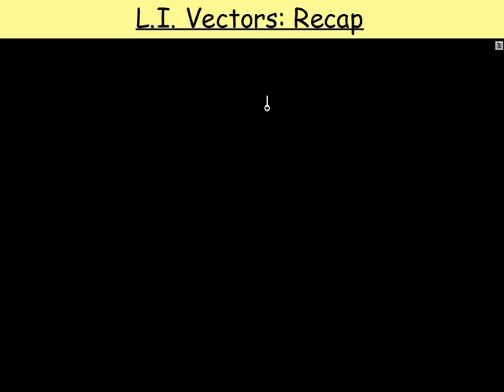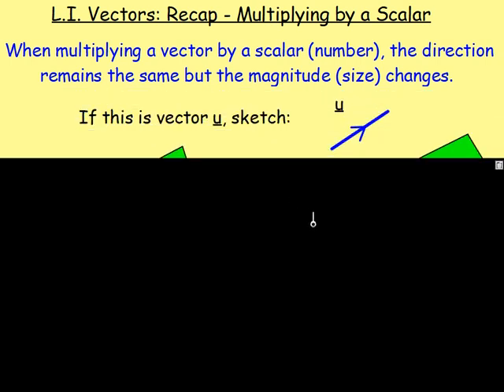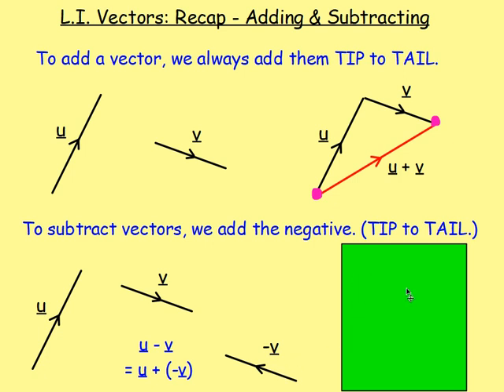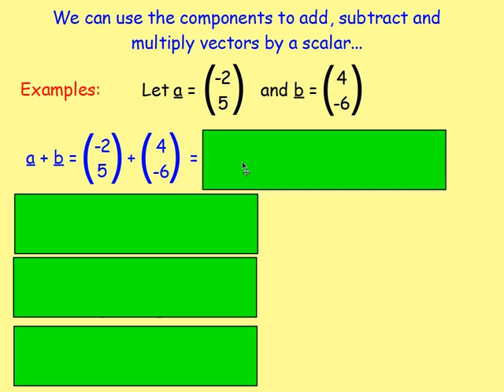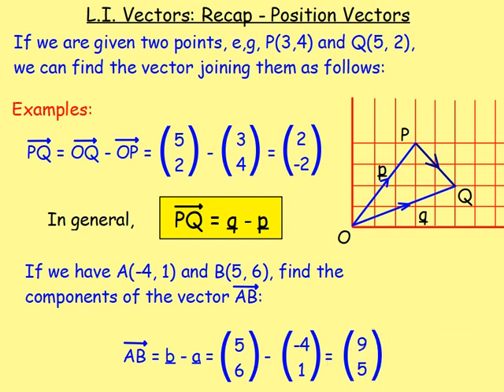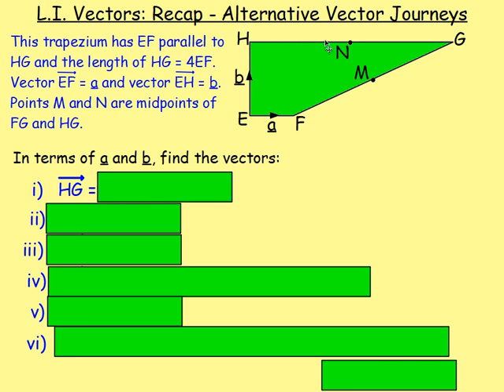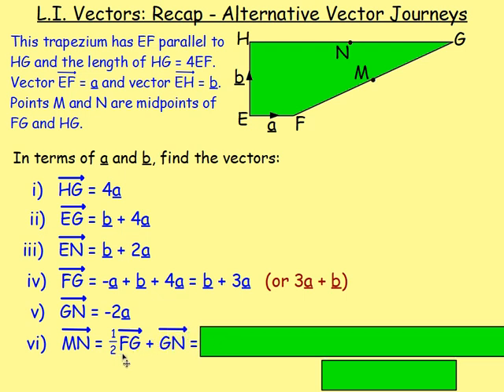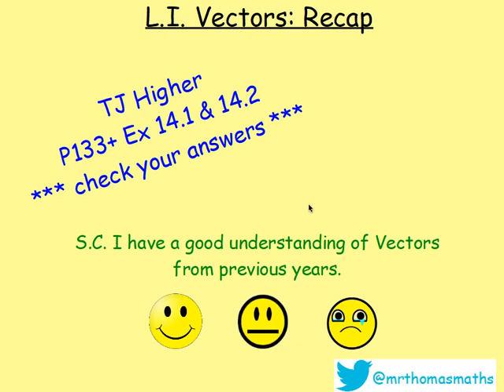13.1 Vectors 1. Recap from National 5 (Revision) - Higher Maths Lessons - @MrThomasMaths SQA N5 Nat5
Here is Higher Maths Chapter 13 – Vectors
Lesson 1 of 10: Recap / Revision from National 5

123 videos have now been uploaded to guide you through Higher Maths and each video includes an explanation along with plenty of worked examples to help you gain a solid understanding.

CHAPTERS
1. Straight Line
2. Recurrence Relations
3. Functions
4. Graph Transformations
5. Trig Graphs & Equations
6. Differentiation
7. Polynomials
8. Quadratics
9. Integration
10. Circles
11. Double Angle & Addition Formulae
12. Wave Function
13. Vectors
14. Further Calculus
15. Logs and Exponentials

LESSONS

1. STRAIGHT LINE
1.1. Revision of Gradient
1.2. Collinearity
1.3. Gradient = Tan θ
1.4. The Distance Formula
1.5. ax + by + c = 0
1.6. y - b = m(x - a)
1.7. Perpendicular Lines
1.8. Midpoints
1.9. Medians
1.10. Altitudes
1.11. Perpendicular Bisectors
1.12. Points of Intersection
1.13. Chapter Review

2. RECURRENCE RELATIONS
2.1. nth Term & Recurrence Relations Introduction
2.2. Worded Recurrence Relations
2.3. Limits
2.4. Finding A and B
2.5. Chapter Review

3. FUNCTIONS
3.1. Recap, Domain & Range
3.2. Notation & Graphs of Functions
3.3. Composite Functions
3.4. Inverse Functions
3.5. Graphs of Inverse Functions
3.6. Exponential & Logarithmic
3.7. Chapter Review

4. GRAPH TRANSFORMATIONS
4.1. Shapes of Graphs
4.2. y = f(x) ± a
4.3. y = f(x ± a)
4.4. y = -f(x)
4.5. y = f(-x)
4.6. y = kf(x)
4.7. y = f(kx)
4.8. Composite Functions
4.9. Log & Exponential
4.10. Chapter Review

5. TRIG GRAPHS & EQUATIONS
5.1. Radians
5.2. Exact Values
5.3. Trig Graphs - Period & Amplitude
5.4. Trig Graphs - Max / Min
5.5. Solving Trig Equations 1 - Basic & Multiple Angles
5.6. Solving Trig Equations 2 - Squared and Factorising
5.7. Solving Trig Equations 3 - Phase Angle
5.8. Chapter Review

6. DIFFERENTIATION
6.1. Introduction: Notation & Basic
6.2. Indices Revision
6.3. Fractional & Negative Indices
6.4. Further Differentiation
6.5. Gradient of a Tangent / Curve
6.6. Increasing & Decreasing Functions
6.7. Stationary Points & their Nature
6.8. Curve Sketching
6.9. Max & Min in a Closed Interval
6.10. Optimisation
6.11. Displacement, Velocity & Acceleration
6.12. Sketching the Derivative
6.13. Chapter Review

7. POLYNOMIALS
7.1. Introduction & Previous Knowledge
7.2. Nested Form
7.3. Synthetic Division
7.4. Factor Theorem
7.5. Solving Equations / Roots
7.6. Missing Coefficients
7.7. Functions from Graphs
7.8. Curve Sketching
7.9. Chapter Review

8. QUADRATICS
8.1. Sketching a Parabola
8.2. Completing the Square
8.3. Max and Min Values
8.4. Solving Equations
8.5. Solving Inequations
8.6. The Discriminant
8.7. Tangents to a Curve
8.8. Chapter Review

9. INTEGRATION
9.1. Introduction
9.2. Solving Differential Equations (Finding C)
9.3. Definite Integrals (Area Under a Curve)
9.4. Areas Above & Below the x-axis.
9.5. Area Between 2 Curves
9.6. Chapter Review

10. CIRCLES
10.1. x2 + y2 = r2
10.2. (x - a)2 + (y - b)2 = r2
10.3. x2 + y2 + 2gx + 2fy + c = 0
10.4. Equation of a Tangent
10.5. Intersection of a Line and a Circle
10.6. Chapter Review

11. DOUBLE ANGLE & ADDITION FORMULAE
11.1. Cos(A ± B)
11.2. Sin(A ± B)
11.3. Applications of Addition Formulae (Harder Problems)
11.4. Sin 2A & Cos 2A
11.5. Trig Equations involving Double Angles
11.6. Chapter Review

12. WAVE FUNCTION
12.1. kcos(x - α)
12.2. Other Forms
12.3. Multiple Angles
12.4. Max & Min Values
12.5. Solving Trig Equations
12.6. Chapter Review

13. VECTORS
13.1. Recap from National 5
13.2. Unit Vectors
13.3. Parallel Vectors
13.4. Collinearity
13.5. Section Formula
13.6. Vector Diagrams
13.7. The Scalar Product
13.8. The Angle Between Two Vectors
13.9. Properties of the Scalar Product
13.10. Chapter Review

14. FURTHER CALCULUS
14.1. Differentiating Sinx and Cosx
14.2. The Chain Rule
14.3. The Chain Rule with Trig.
14.4. Further Integration
14.5. Integrating Sinx and Cosx
14.6. Integrating Sin(ax + b) & Cos(ax + b)
14.7. Chapter Review

15. LOGS & EXPONENTIALS
15.1. Surds & Indices Recap
15.2. Exponentials & 'e'
15.3. Logarithms
15.4. Log Rules
15.5. Solving Log Equations
15.6. Natural Logs (ln)
15.7. Experimental Data
15.8. Sketching Log Graphs
15.9. Chapter Review